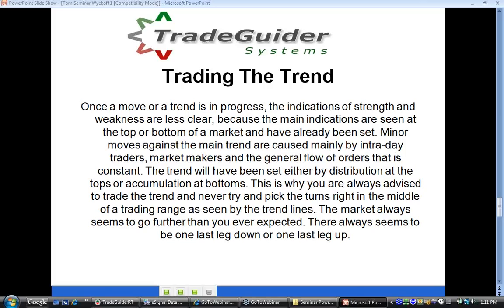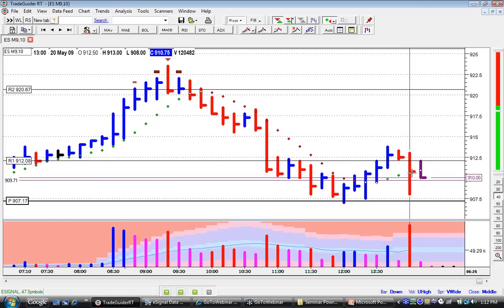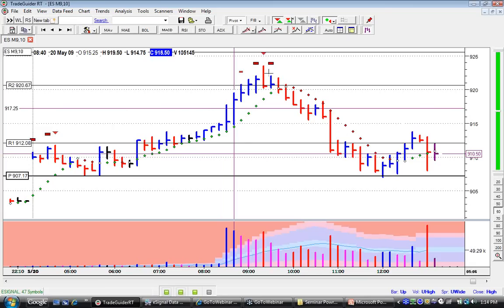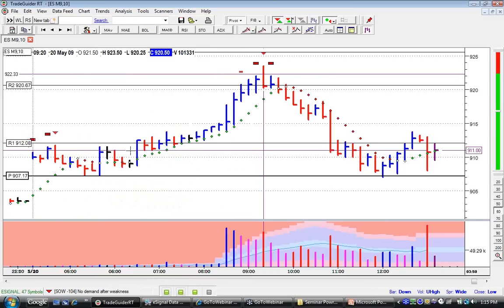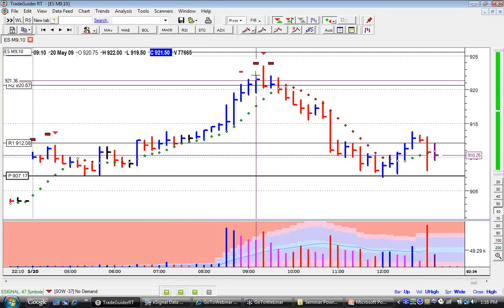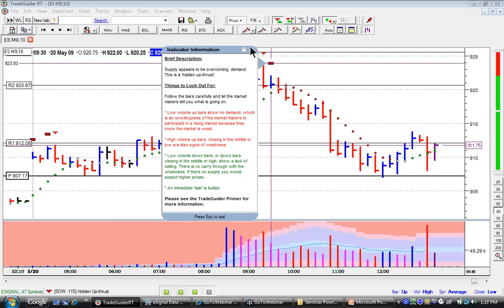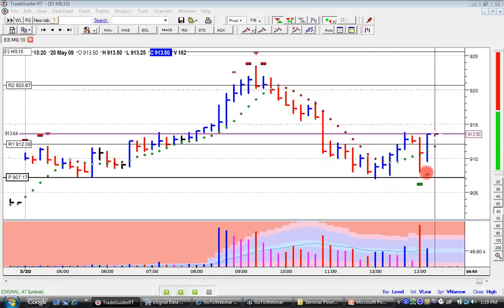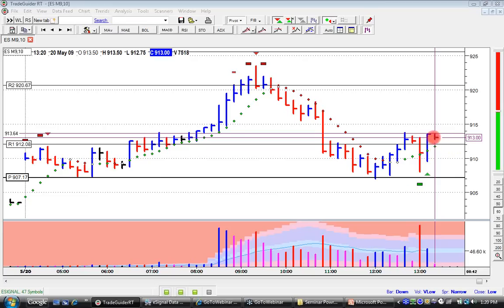Volume Spread Analysis - VSA - Tom Williams - Part 2 Live Trading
Part 2 of the live trading event.